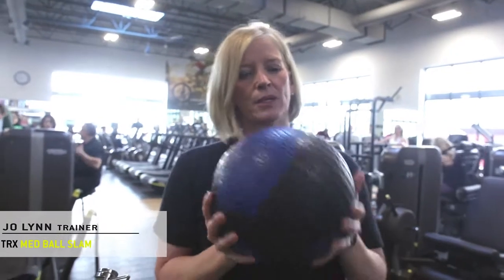TRX Med ball Slams